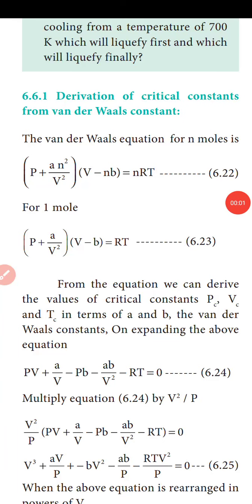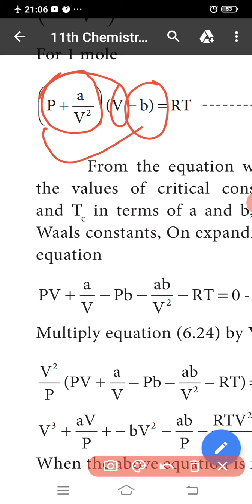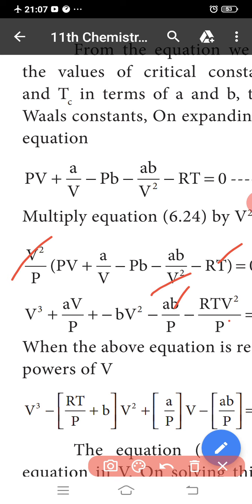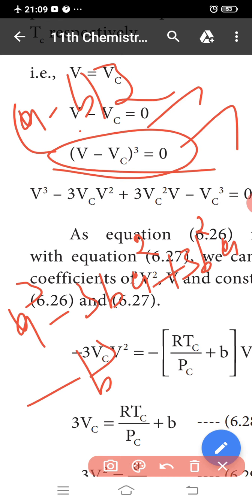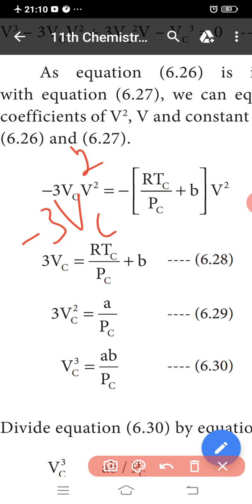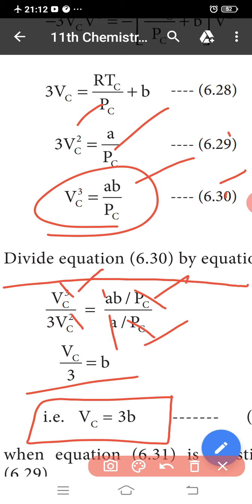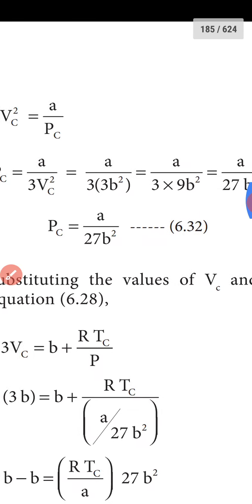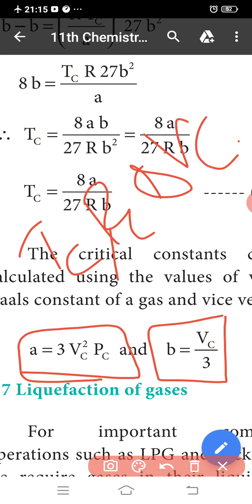Xl STD chemistry unit 6..van der waals equation.